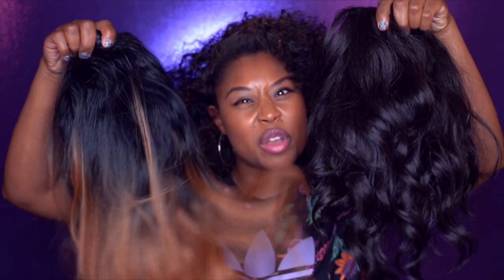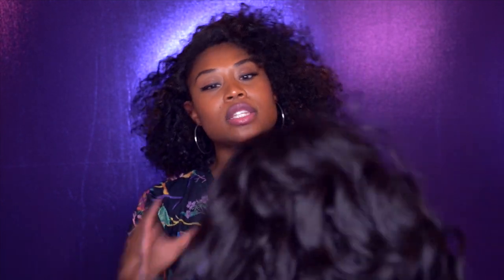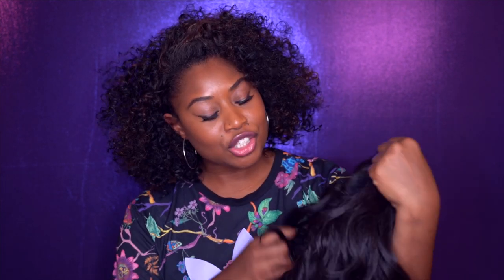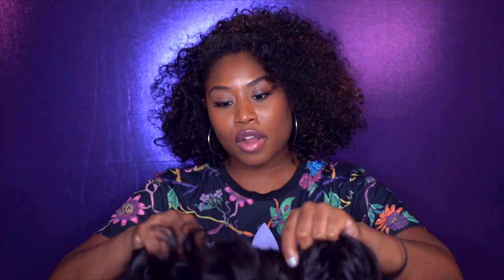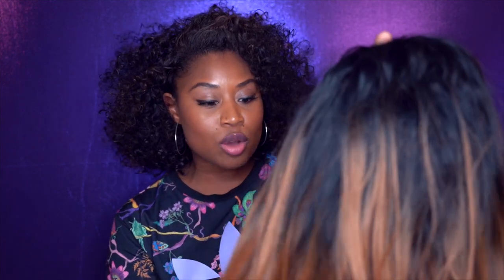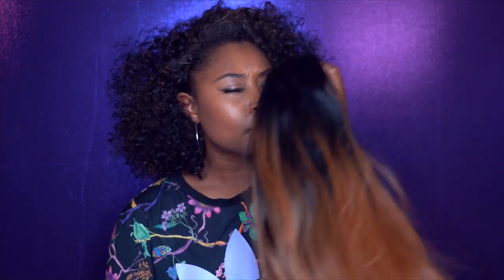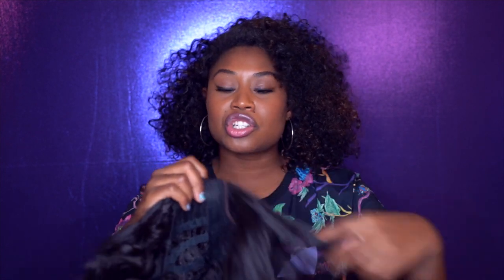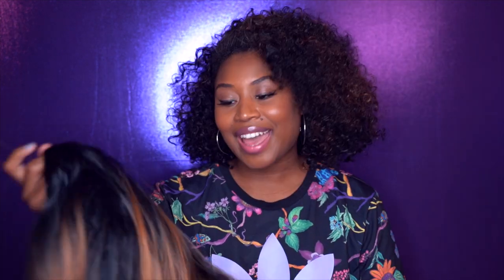FULL WIGS VS. HALF WIGS! WHICH IS BETTER??😱 (WIG WEDNESDAY SERIES #10)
🔔BUT FIRST🔔

Hey Ya'll!

It's Wig Wednesday! This week, it's the battle of the wigs! Lace Front Wigs or Half Wigs? Which is better? Also, can we talk about the FAIL of my Outre Dominican Curly wig?! A MESS! Until next time...Love Ya'll. 😘

Products Featured In This Video:

FreeTress Equal "Chasty" Wig:
Color #2
$27.98

Outre Brazilian Batik Bundle Hair Half Wig
Color DR2730
$20.68

Outre Synthetic Hair Half Wig Quick Weave Batik Dominican Curly (S1B/30)
PRICE NOW: $17.99